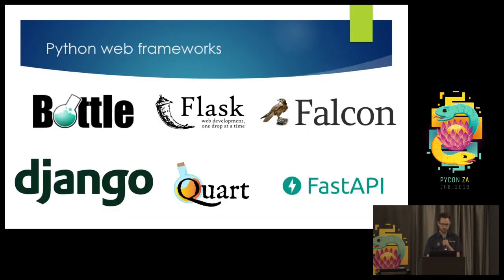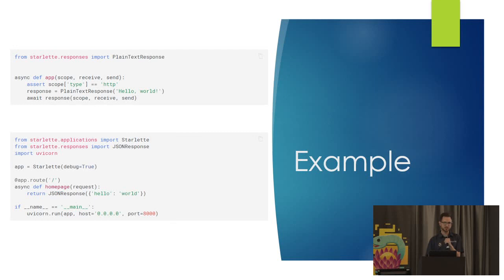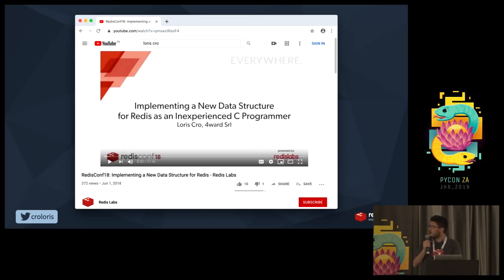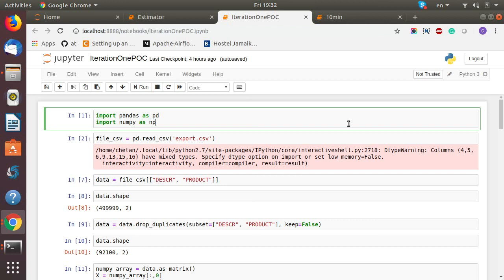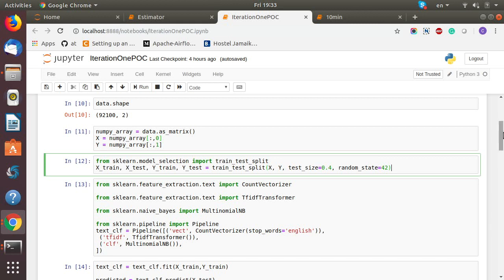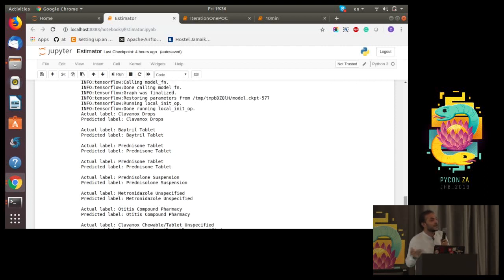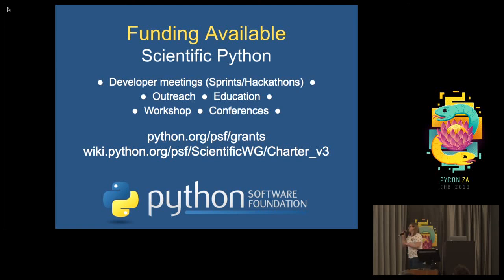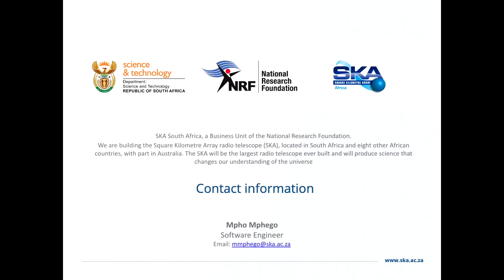Friday Lightning Talks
by

At: PyConZA 2019
Room: Ballroom